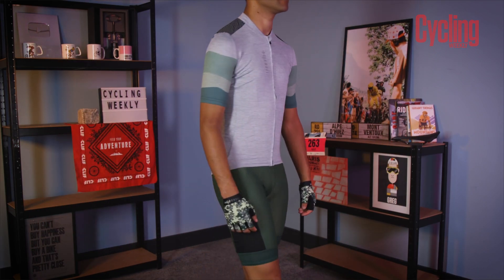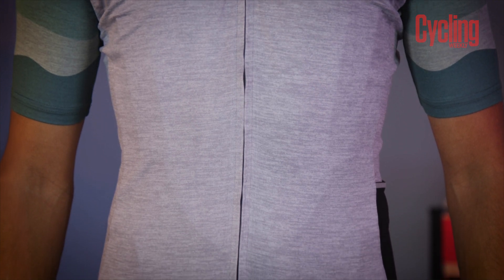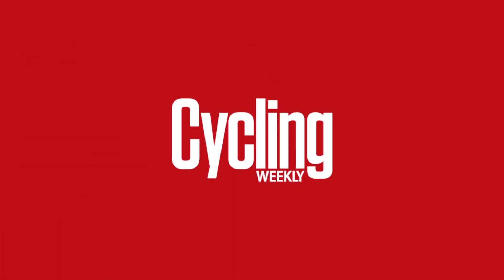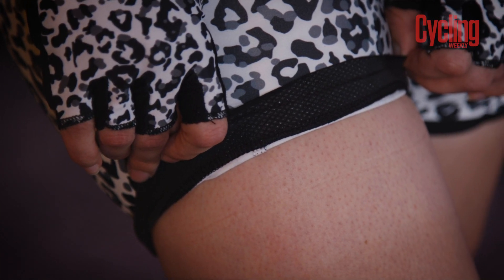How To Dress Like A Comfortable Cyclist | RH+ Range Overview